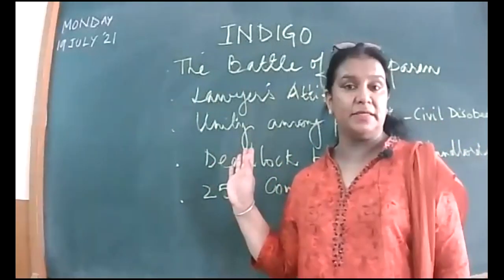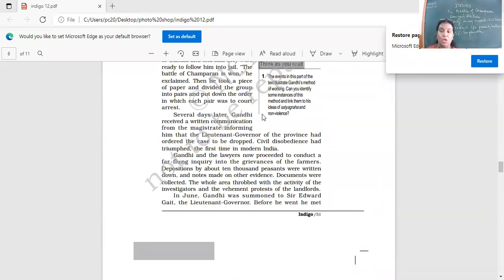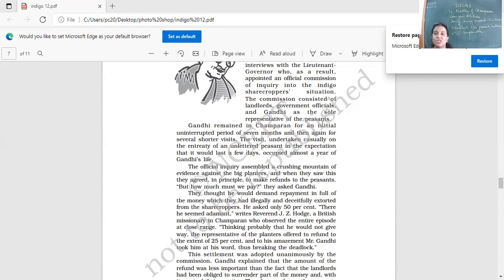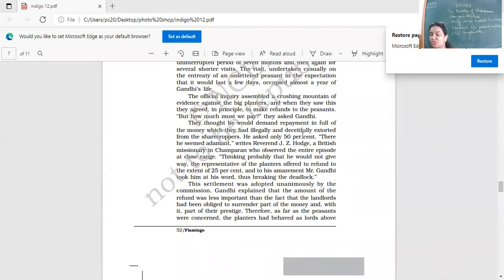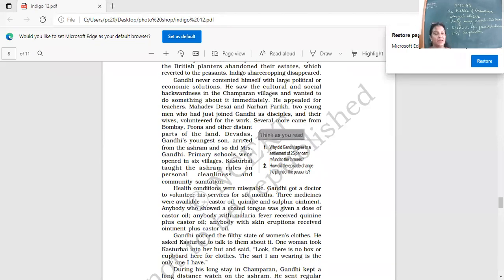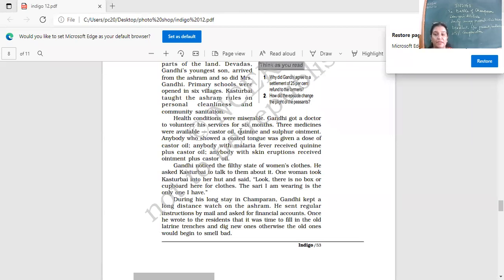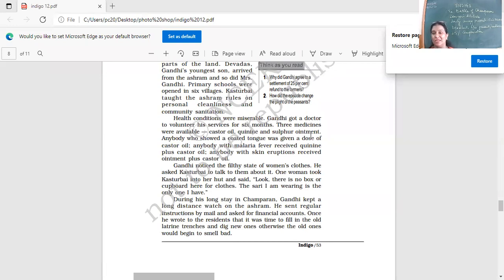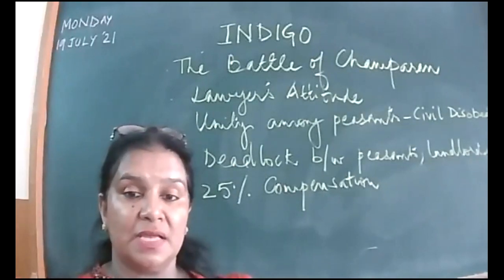class xii b english 19 july